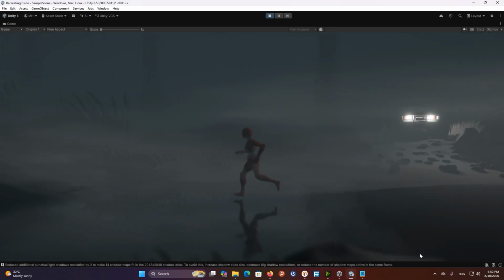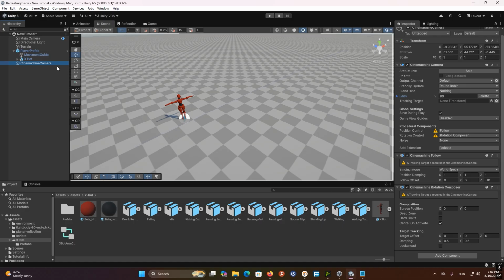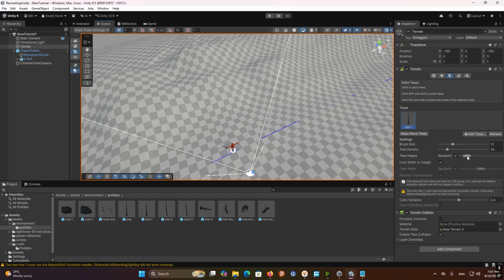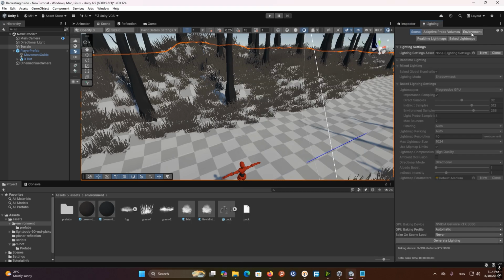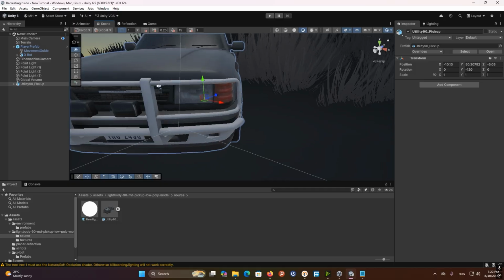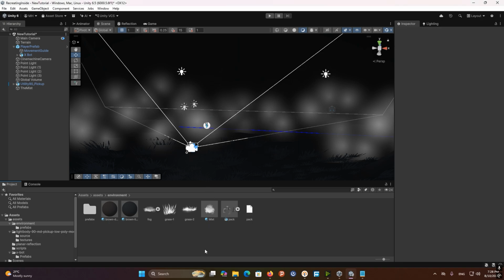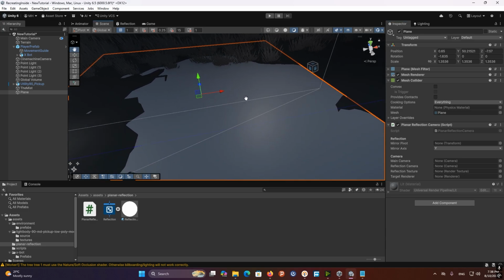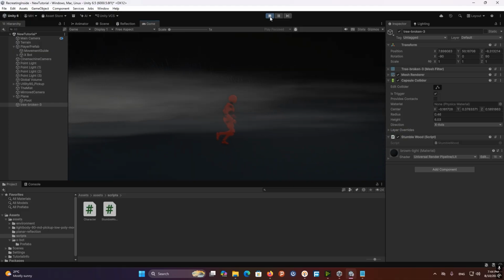Build a Misty Forest in Unity 6 | Inspired by INSIDE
In this video, I’m designing a dark, atmospheric forest environment in Unity 6, inspired by the visual style of INSIDE.

I’ll walk through the process of building the scene, from composition and lighting to fog, materials, and environmental details, with a focus on creating a cinematic atmosphere rather than just making a technically impressive scene.

The goal is to see how relatively simple assets and lighting techniques can come together to create a strong, moody environment.

Made with Unity 6.

Make sure you import it in a new project to avoid conflicts with your existing files

Chapters:
00:00 Intro
01:07 Setting Up
04:17 Terrain
06:20 Paint Trees
07:44 Paint Grass
10:38 Fog and Lighting
16:56 Mist
21:41 Pond
25:09 Stumble Animation

Background soundtrack : In Water - Silent Hill